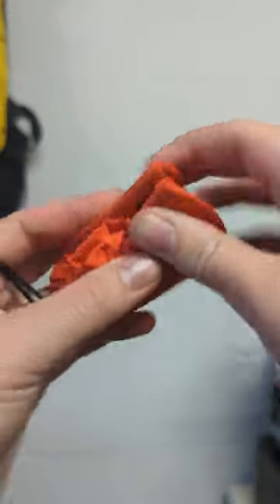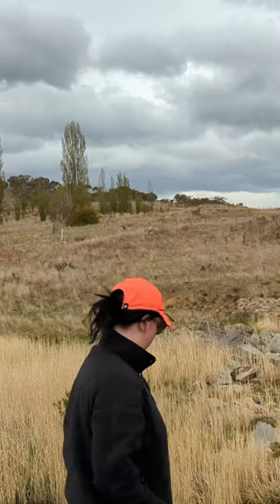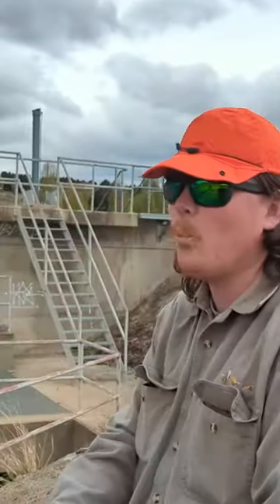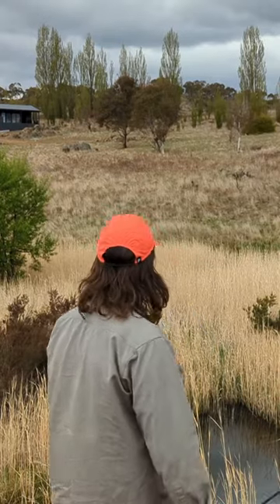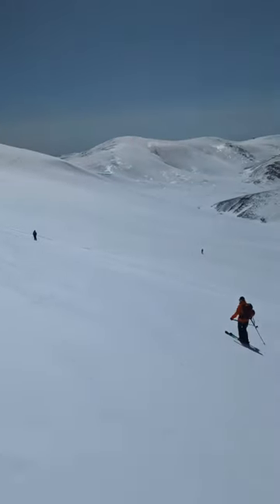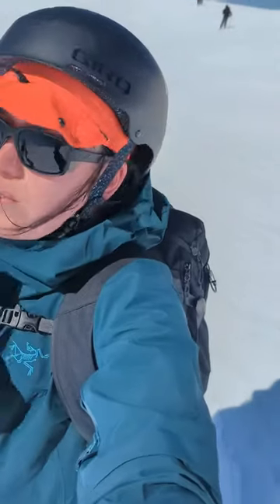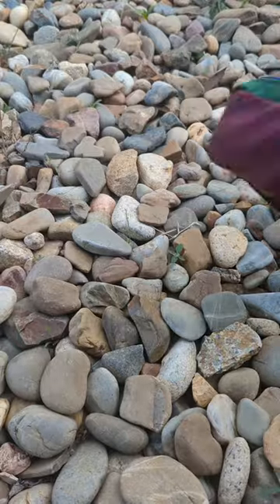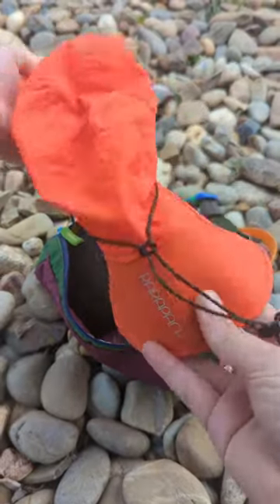P-Cap by Parapack - Gear Review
Introducing the P Cap by Parapack! If you're an outdoor enthusiast, adventure seeker, or someone who values versatile, high-quality gear, you're in for a treat.

In this video, we'll briefly unpack what we love about the P-Cap. We got our hands on this gem right at the tail end of the Aussie winter season, and it's been nothing short of a revelation.

The P Cap boasts a unique combination of packability and adaptability, fitting snugly on a range of head sizes. We even put it to the test under a ski helmet, defying convention with its soft, flexible brim.

But there's more to this cap than meets the eye. We'll explore how it's not just a cap but a game-changer for outdoor enthusiasts who prioritize weight, with its mere 28-gram frame. And let's not forget its eco-friendly credentials, made from UPF 50+ rated, recycled fabrics, and backed by Parapack's sustainability commitment.

So, whether you're hiking in the wilderness, skiing down the slopes, or simply seeking everyday style and comfort, the P Cap is a must-have in your outdoor arsenal.

Join us on this adventure and discover how the P Cap by Parapack can redefine your outdoor experiences. Happy exploring